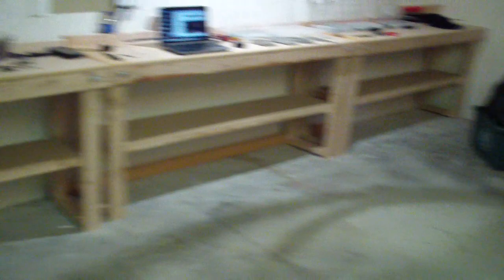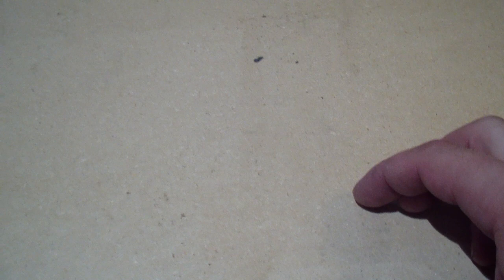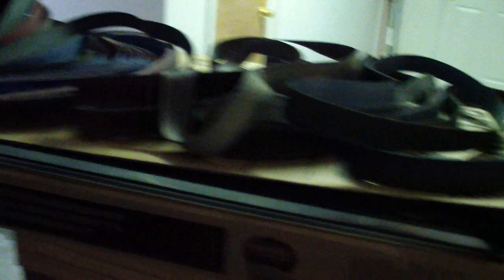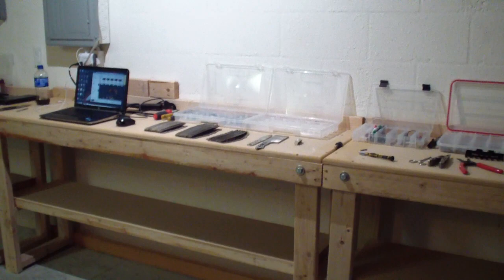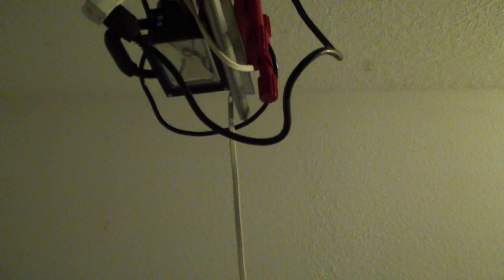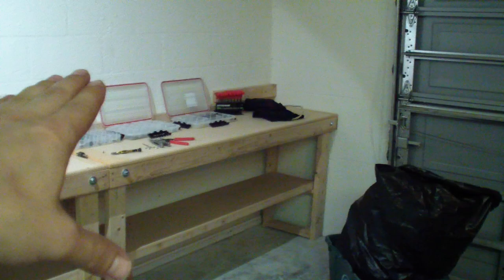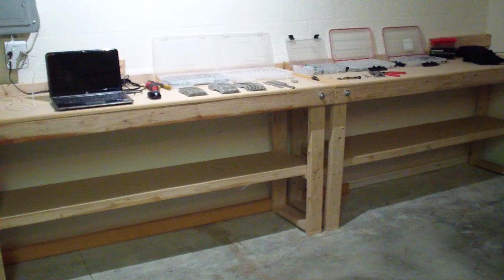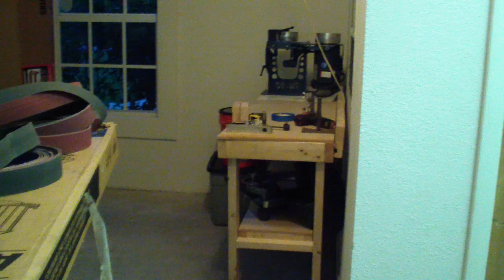1st Shop Update in Fl